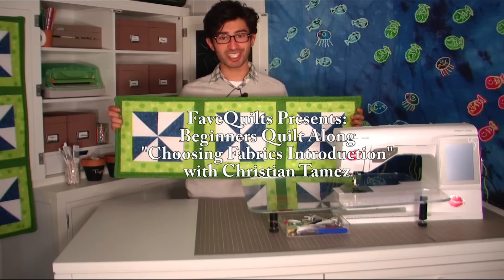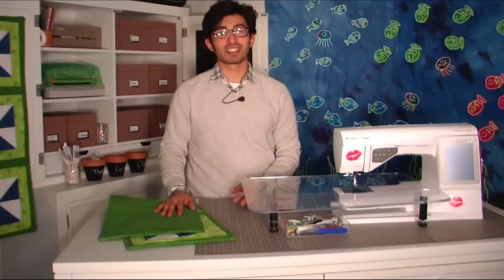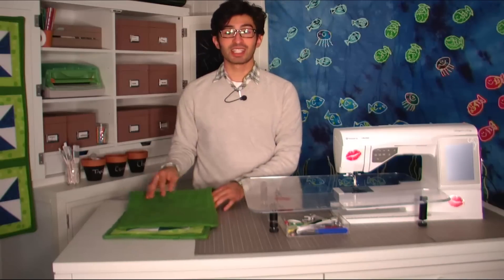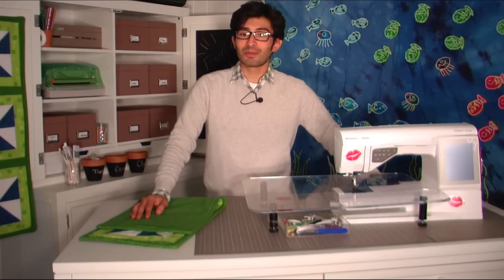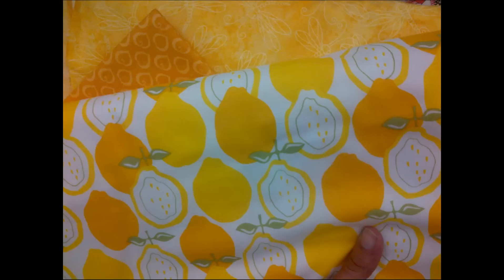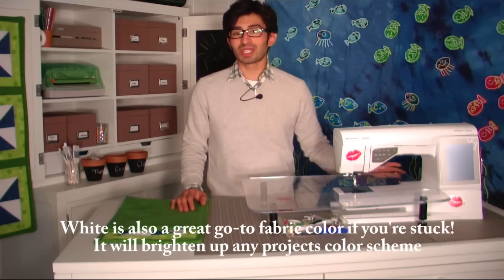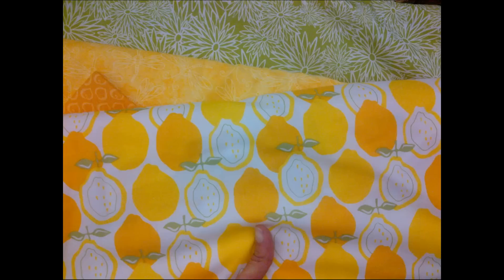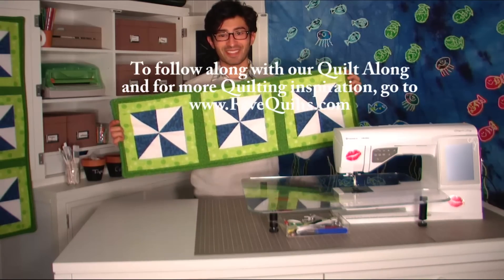FaveQuilts Presents -Quilt Along - Choosing Fabrics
's Quilt Along,
Christian shows you how he goes about picking fabrics for a project!